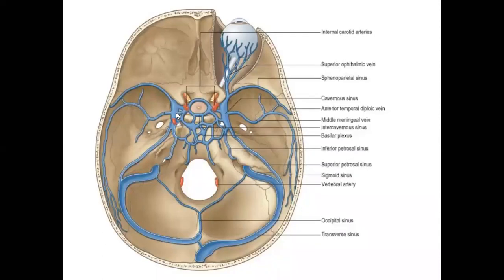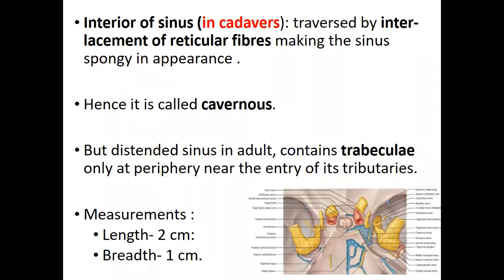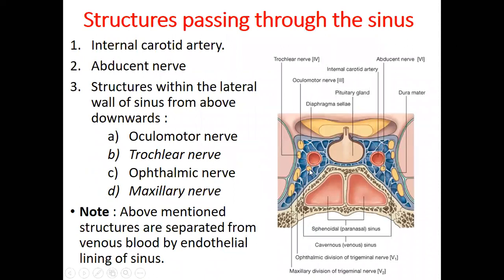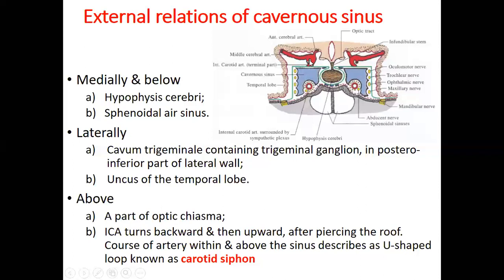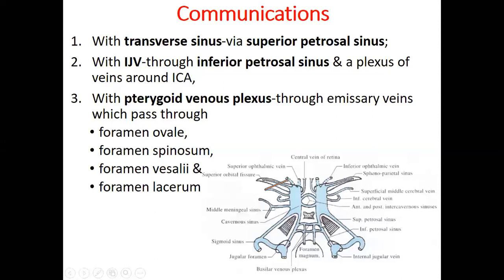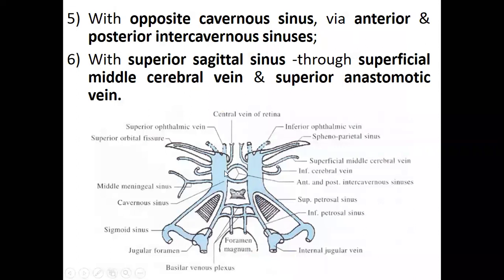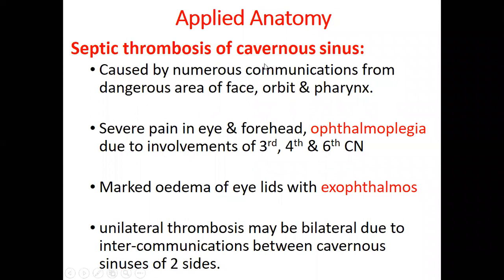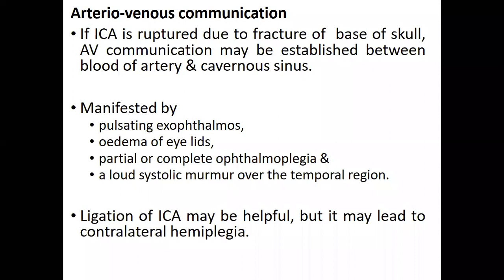zoom Cavernous Sinus